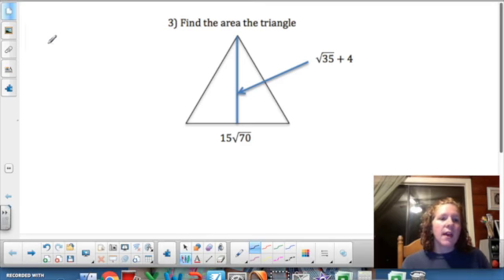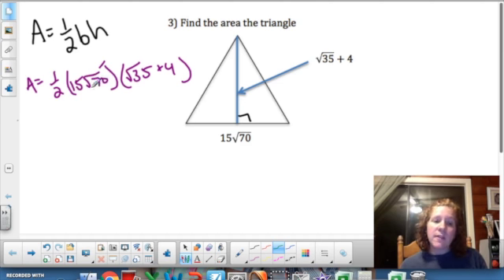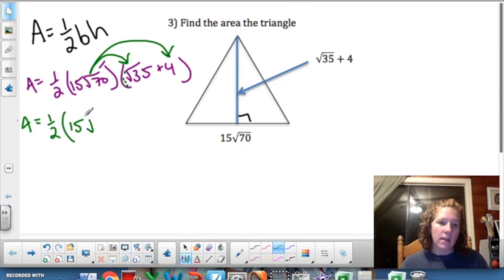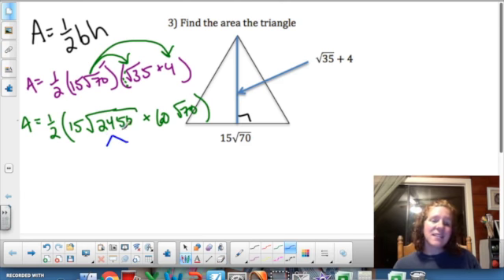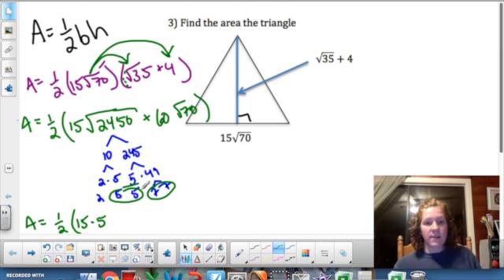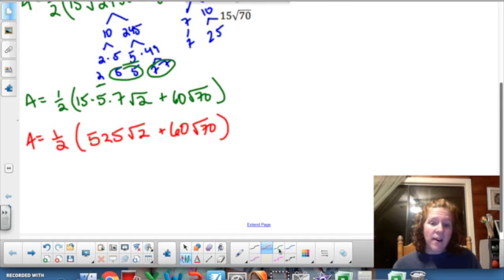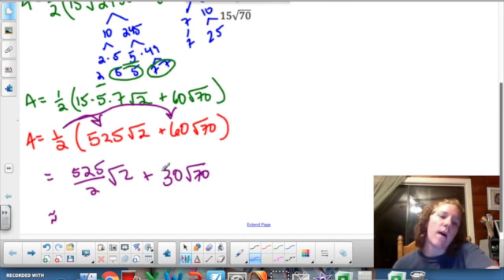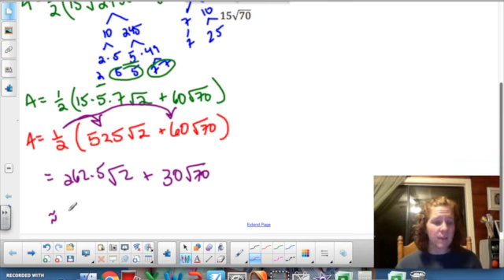1-16 Multiply Radicals Application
This video is about 1-16 Multiply Radicals Application